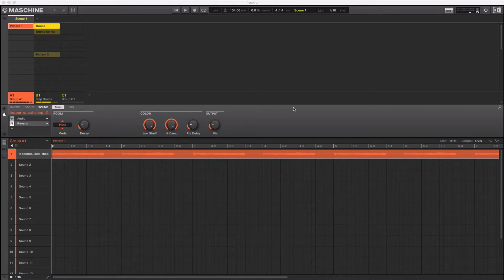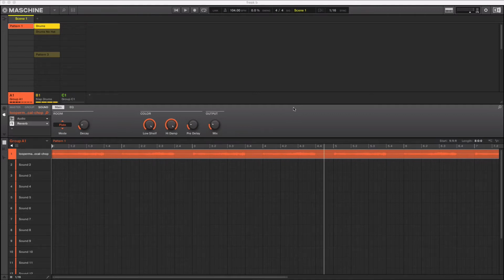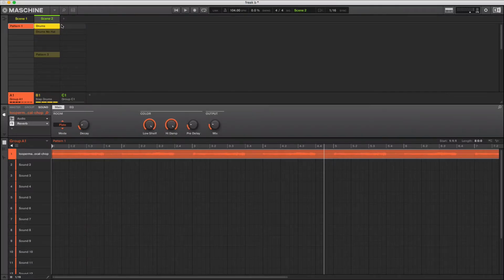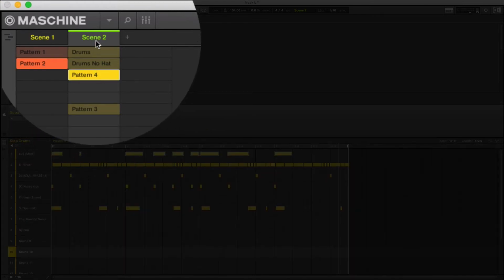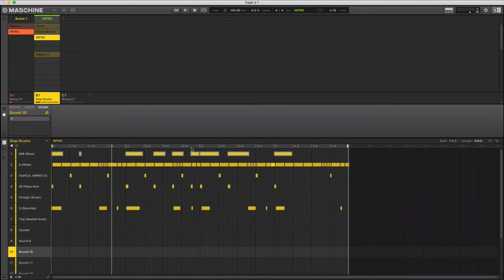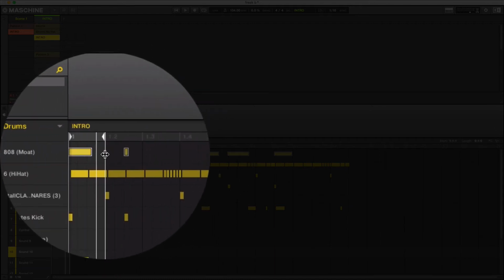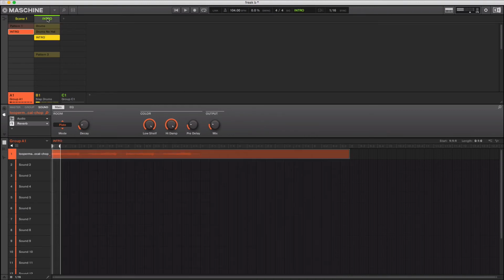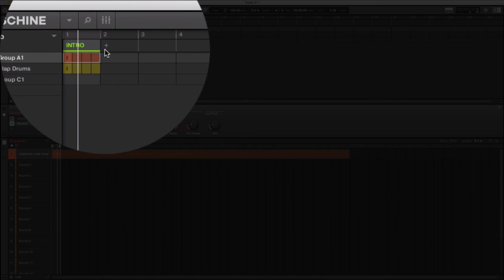How to do the Pharell Stutter Effect In Maschine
Welcome back to another Maschine tutorial. In this tutorial we will show you how we re-create the Pharrell stutter effect in Maschine. This is an effect that is gaining popularity in todays music production. This effect can be used in the intro or in the middle of the song as a transition effect.

More Music